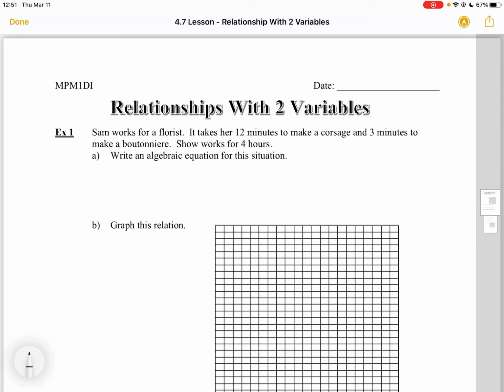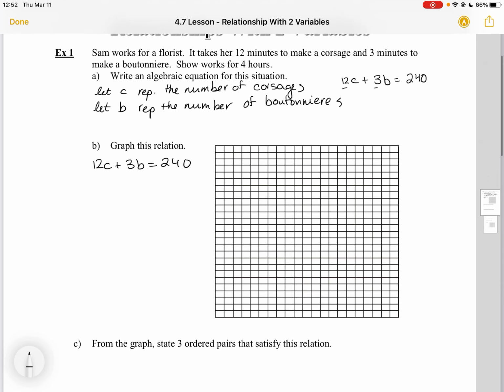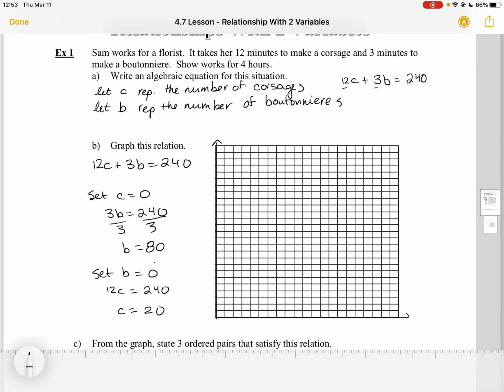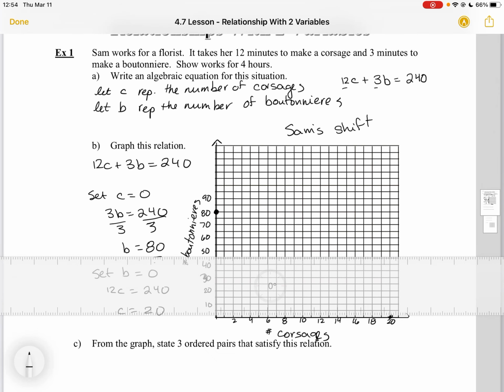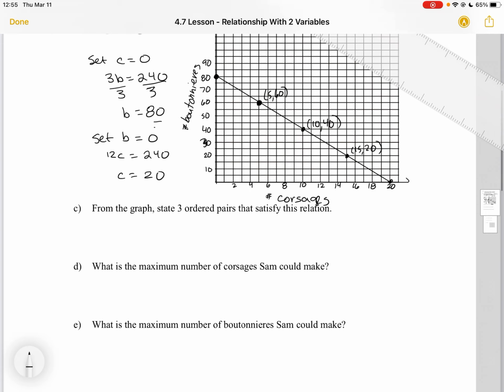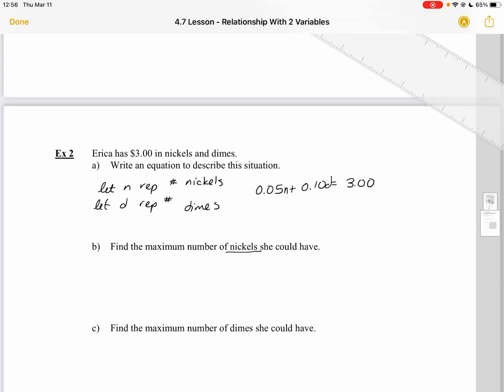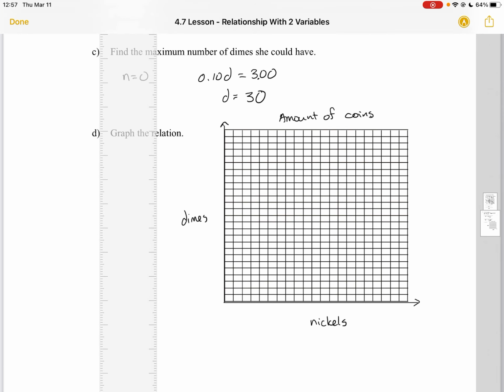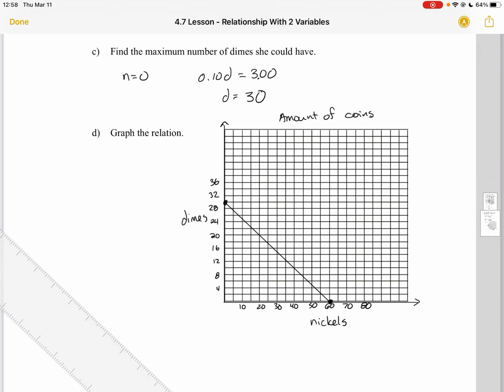4-7 relationships with 2 variables MPMID